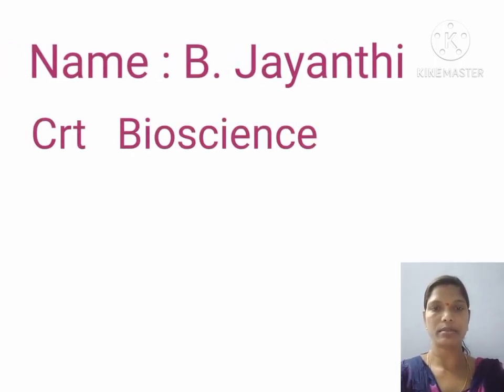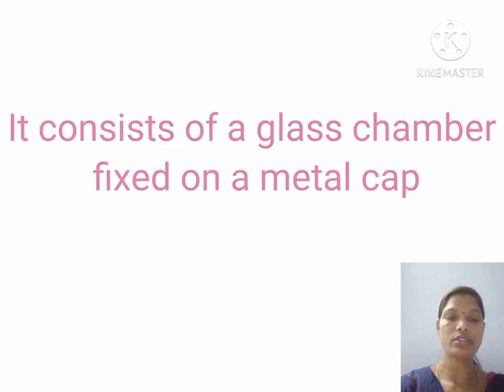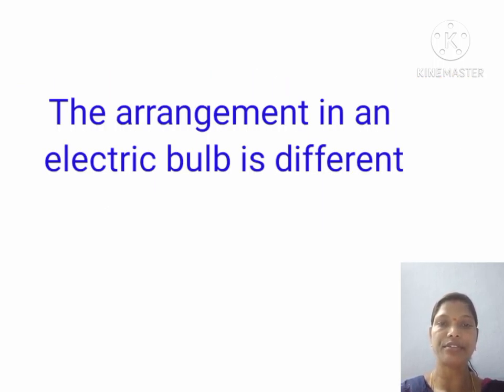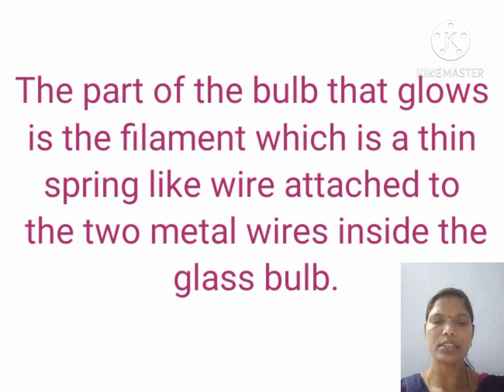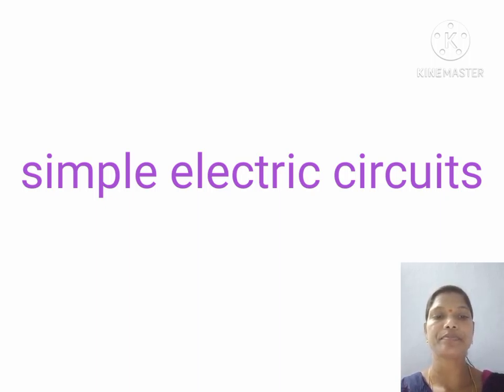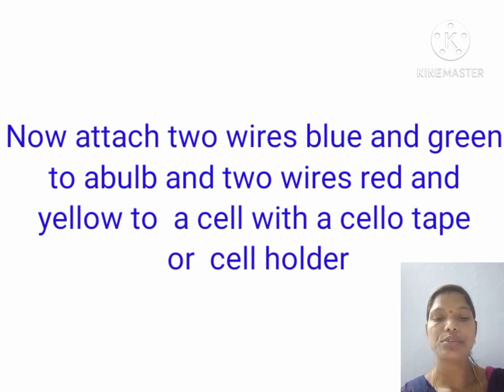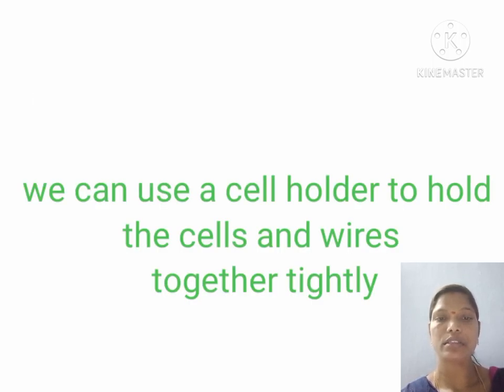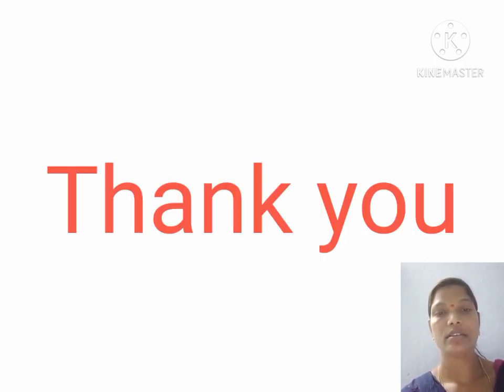Simple electric circuit